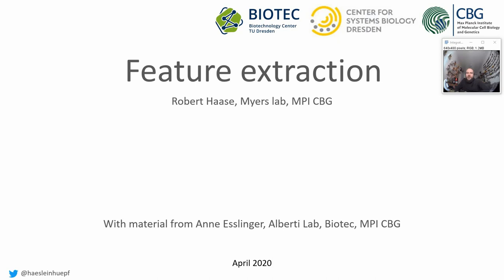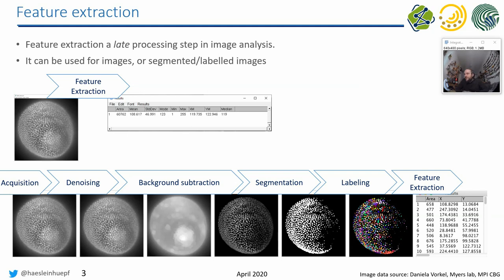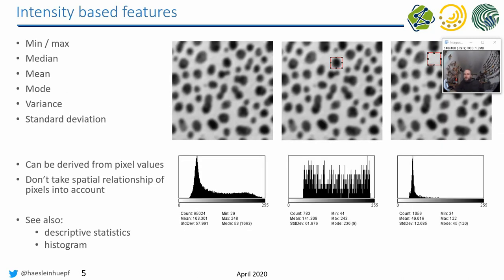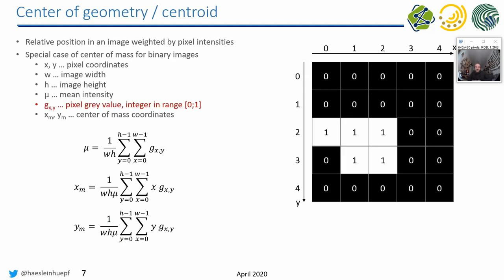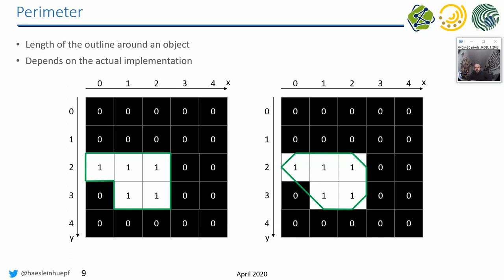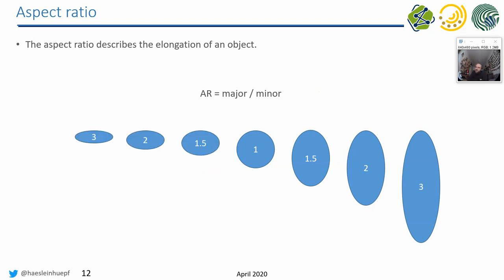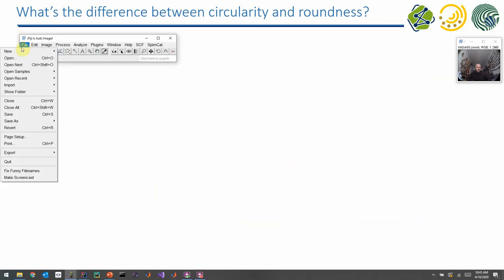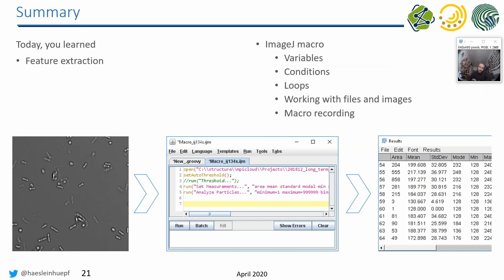03a Feature extraction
An introduction to feature extracting in biomedical imaging and overview about different methods.